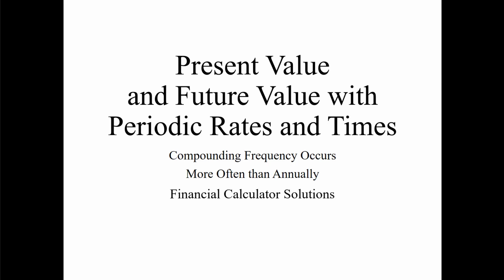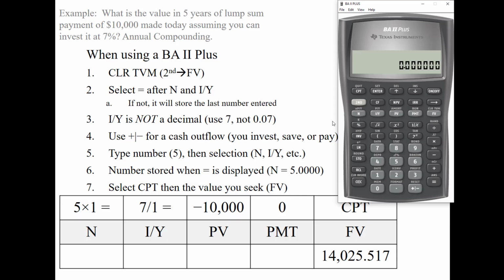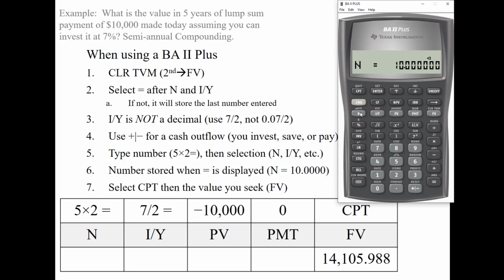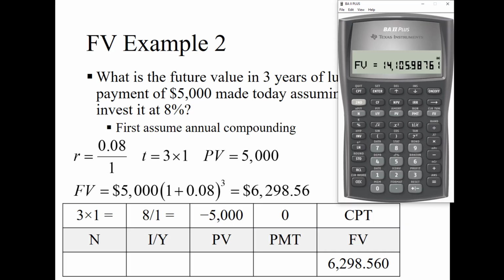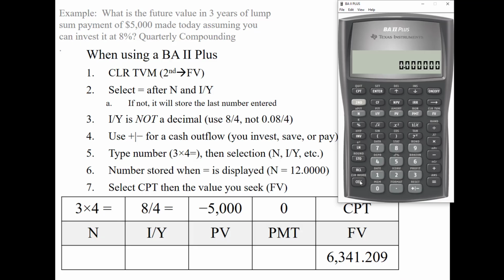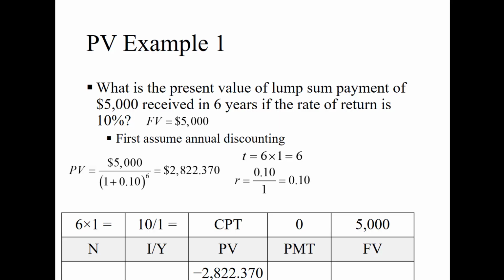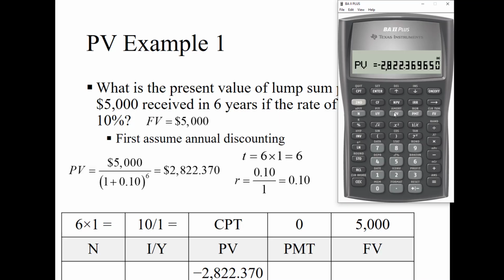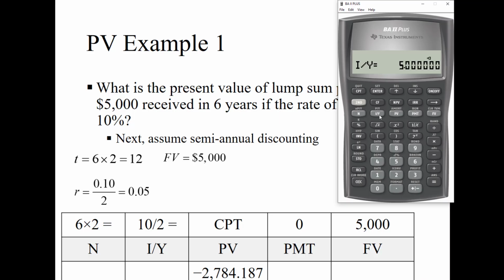BA II Plus: TVM Calculator Present Value and Future Value with Periodic Rates and Time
This video looks at how to calculate the number of time periods need to get the present value and future value of a single, lump sum based on the interest rate.